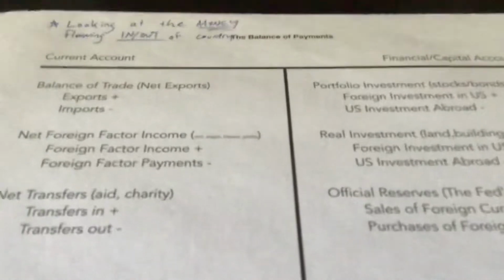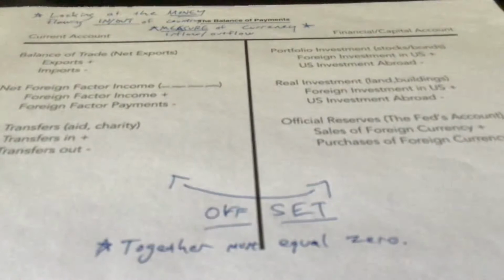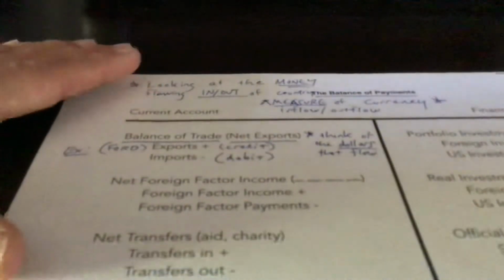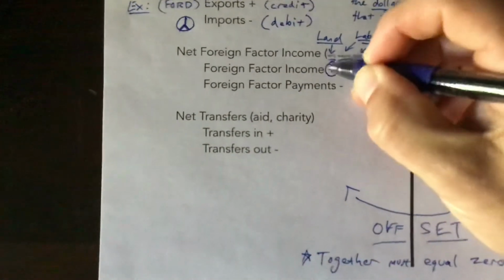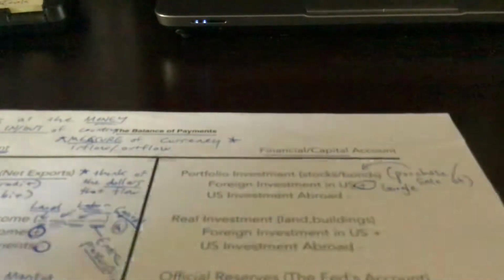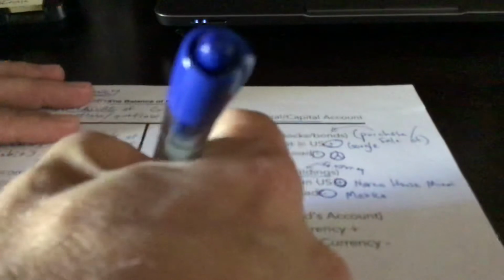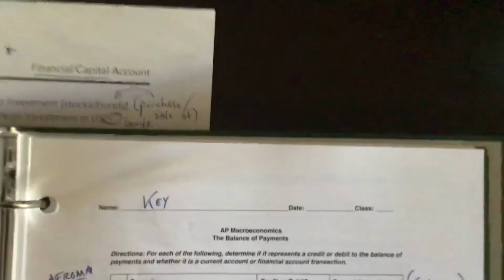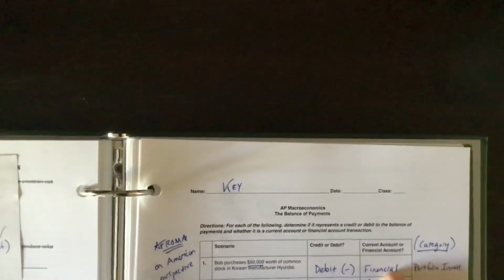Balance of Payment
Lecture and practice problem #1